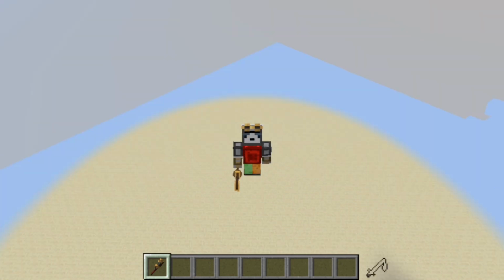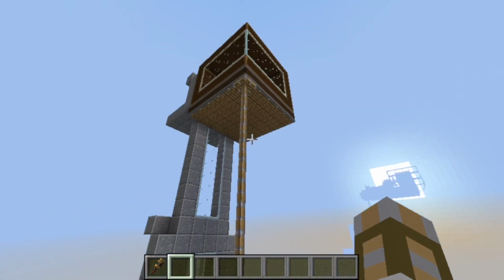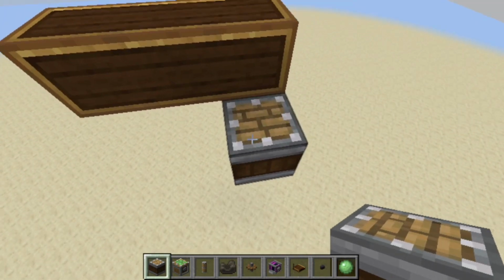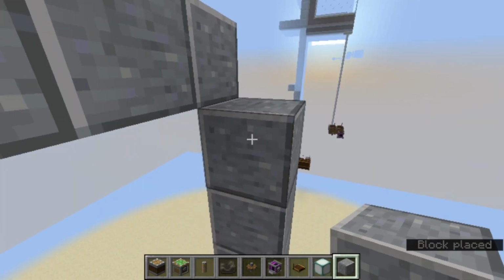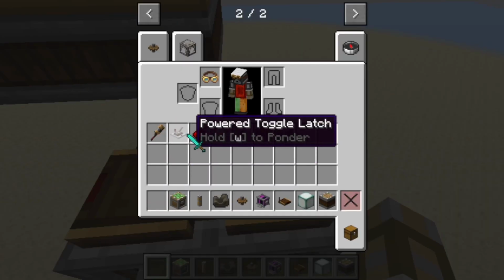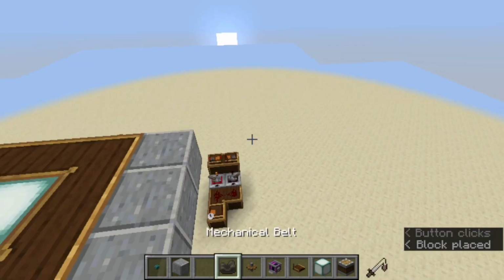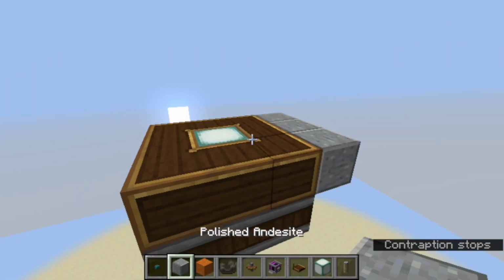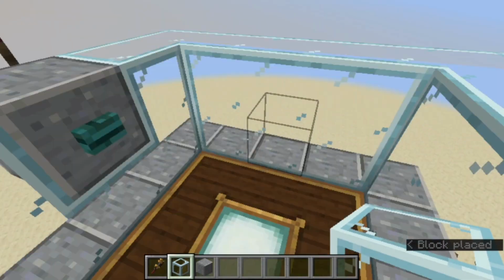How to make an Elevator in Minecraft! | StikyPiston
In this video, I will show you how to make a Working Elevator in Minecraft, using the Create Mod!